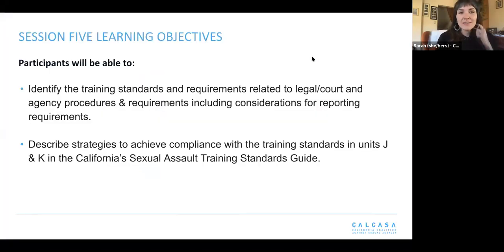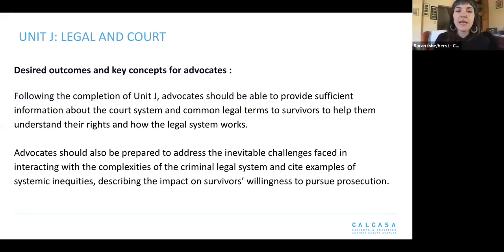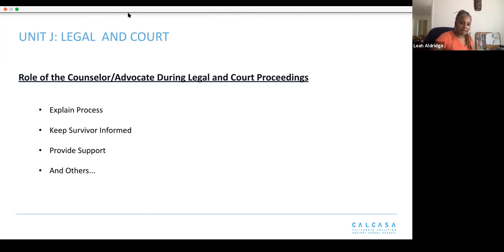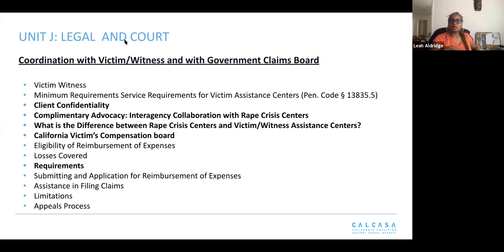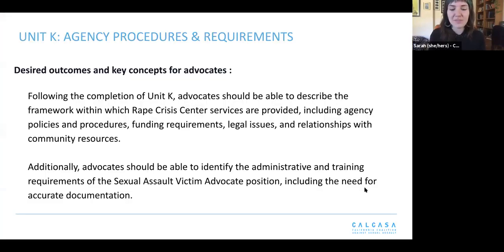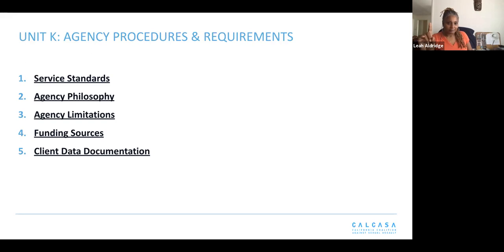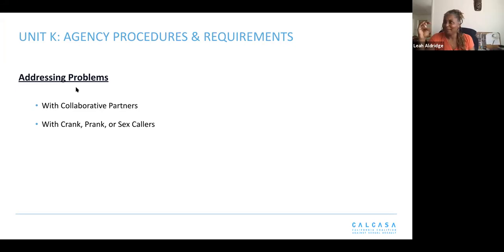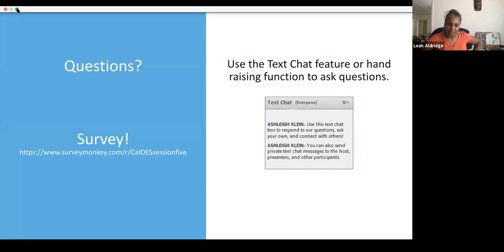Session 5: Units J & K - Legal/Court and Agency Procedures and Requirements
Session five of the CalOES Sexual Assault training Standards: Materials and Methods web conference series discusses the training standards related to court proceedings and agency procedures. Training topics include survivior rights, common defenses in sexual assault cases, role of the Advocate, civil suites, victim witness, agency service standards and limitations, client documentation confidential records and subpoenas, and volunteer time documentation.